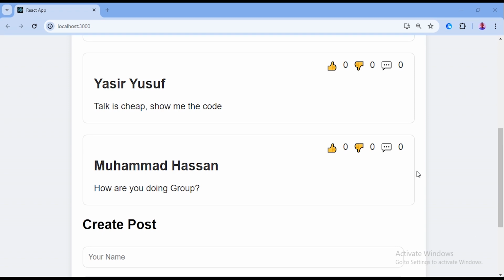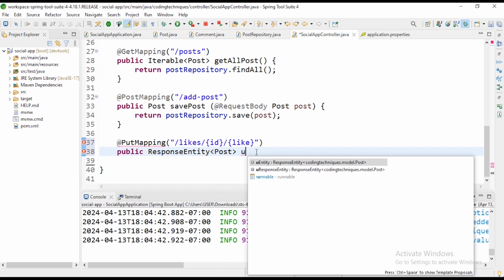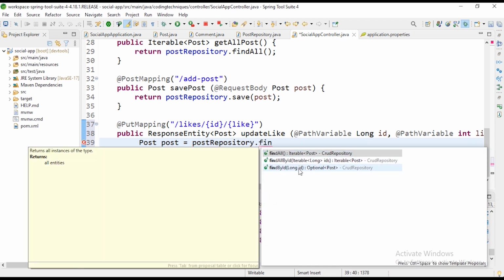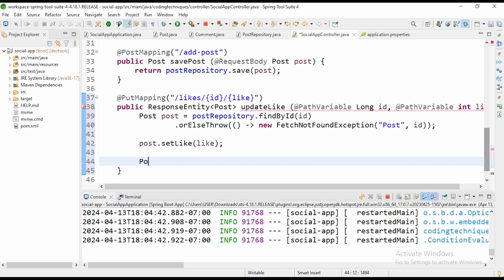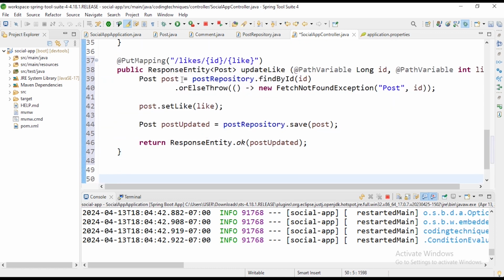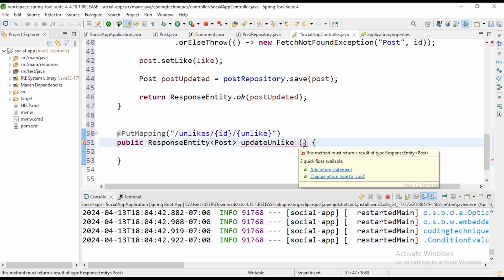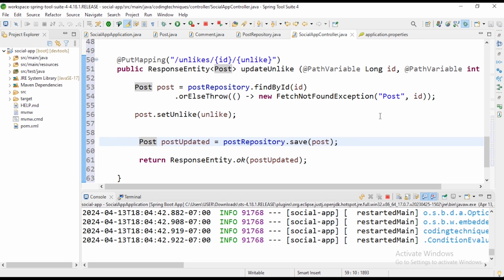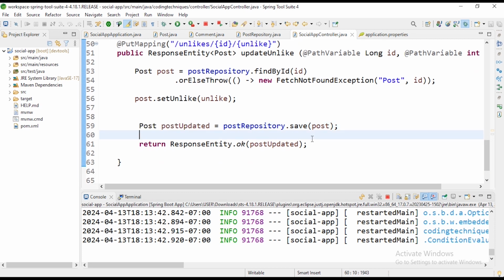Spring Boot React Social Networking App Tutorial Series | 11-Part Complete Guide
PART11 SERIES

12. Spring Boot Tutorial 2023: Spring Boot for Beginners
+ spring boot crud full stack appSocial networking app with react